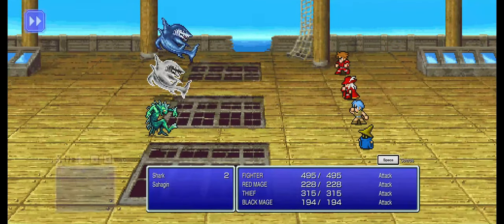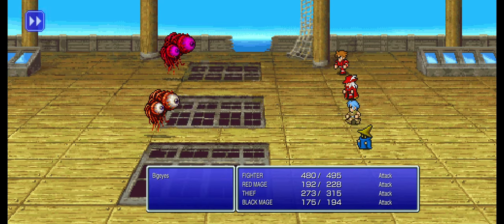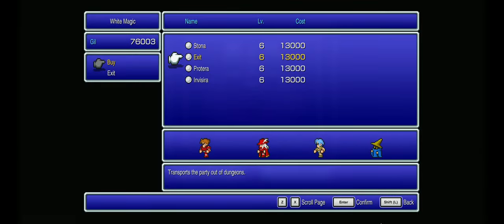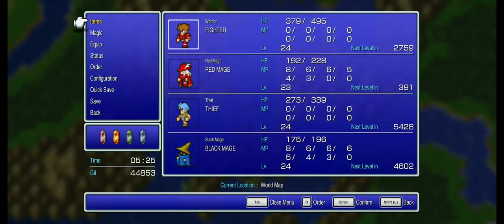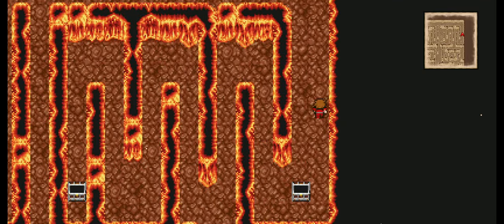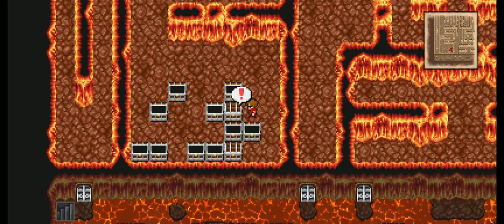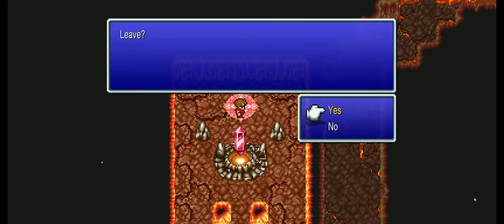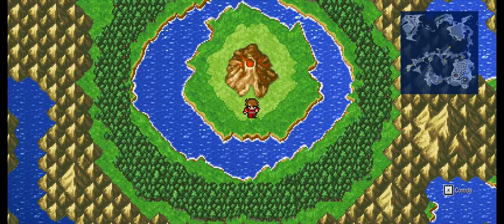Final Fantasy 1: Pixel Remaster - That's a rowboat, not a canoe!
The Let's Play continues as today the Light Warriors sail across the world, get a rowboat (NOT A CANOE!) and face the Fiend of Fire in the heart of a volcano.

Part of PROJECT: Final Fantasy as I play through the entire classic JRPG franchise.